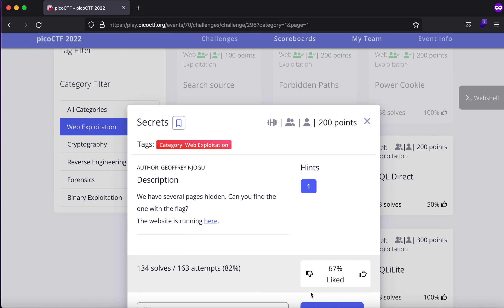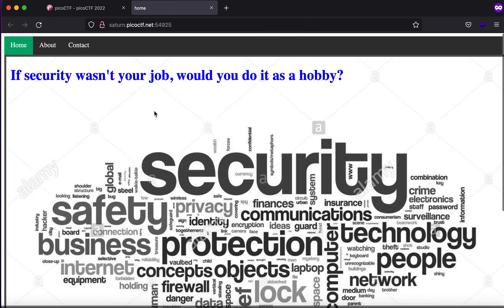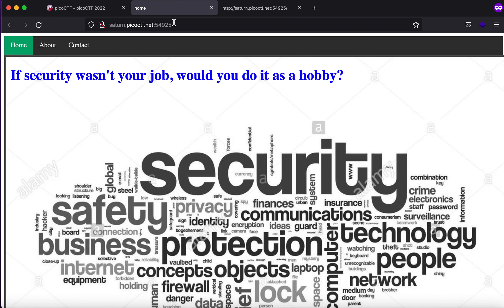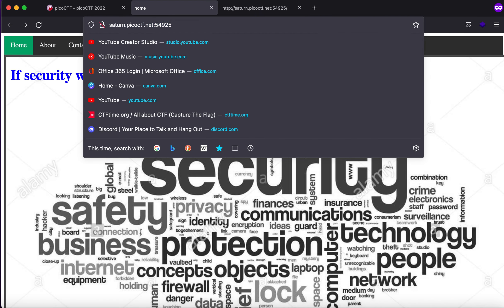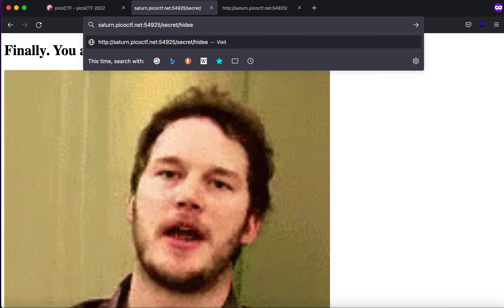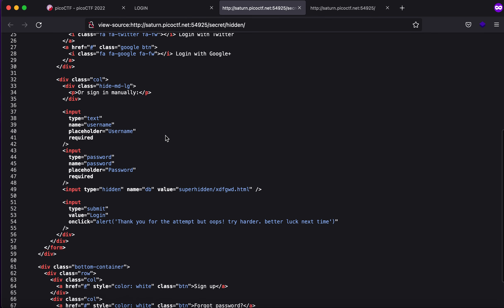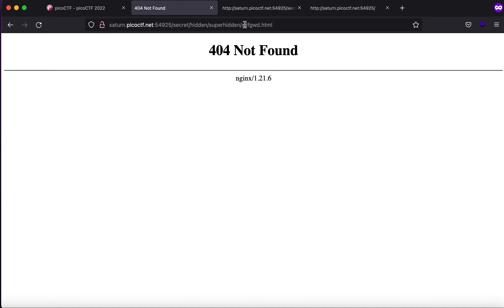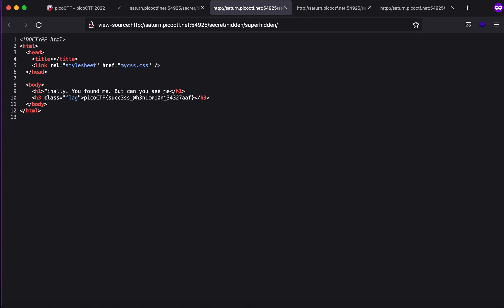secrets | picoCTF 2022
Video Writeup: Secrets
Category: Web, picoCTF 2022